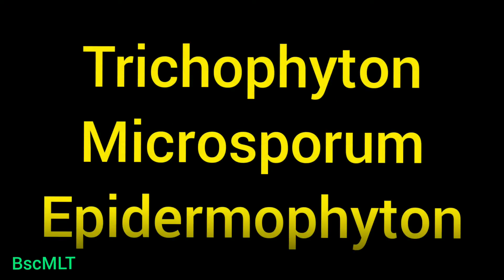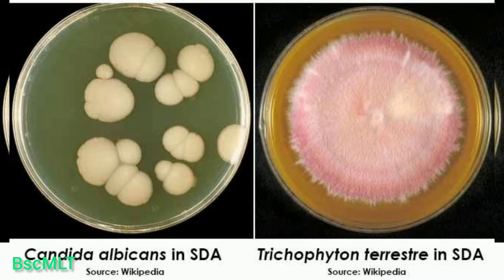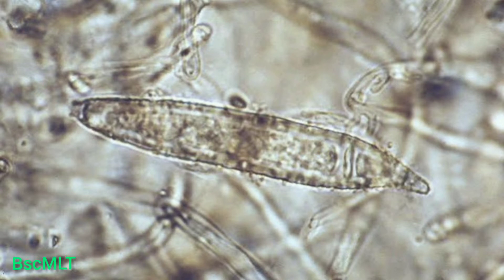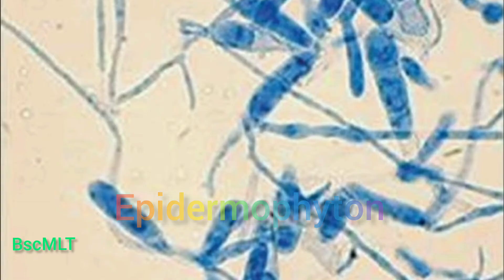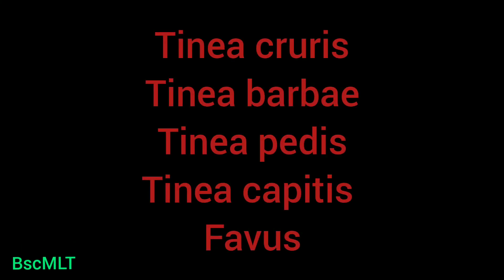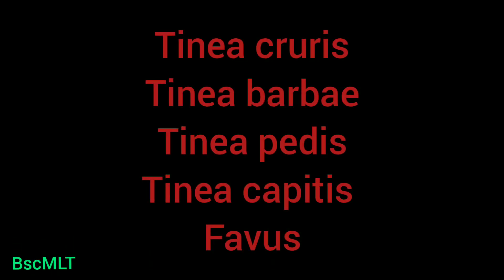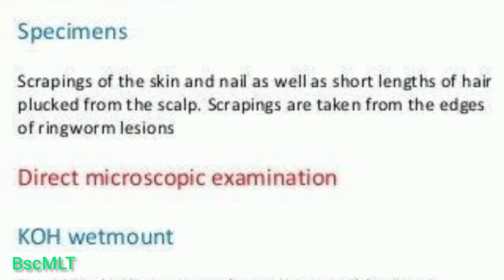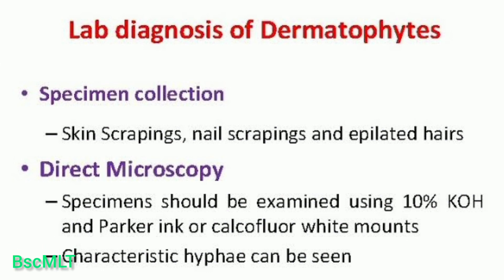Dermatophytes | Trichophyton | Microsporum | Epidermophyton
Trichophyton
Microsporum
Epidermophyton

‌Dermatophyte infections are classified according to the site of infection, and include tinea corporis (ringworm), tinea capitis (scalp ringworm), tinea unguium (nail infection), and tinea pedis (athlete's foot), among others.Dermatophytes are a common label for a group of fungus of Arthrodermataceae that commonly causes skin disease in animals and humans. Traditionally, these anamorphic mold genera are: Microsporum, Epidermophyton and Trichophyton.Sabouraud agar or Sabouraud dextrose agar (SDA) is a type of agar growth medium containing peptones. It is used to cultivate dermatophytes and other types of fungi,

Trichophyton is a genus of fungi, which includes the parasitic varieties that cause tinea, including athlete's foot, ringworm, jock itch, and similar infections of the nail, beard, skin and scalp. Trichophyton fungi are molds characterized by the development of both smooth-walled macro- and microconidia.

Microsporum is a genus of fungi that causes tinea capitis, tinea corporis, ringworm, and other dermatophytoses. Microsporum forms both macroconidia and microconidia on short conidiophores.
Epidermophyton is a genus of fungus causing superficial and cutaneous mycoses, including E. floccosum, and causes tinea corporis, tinea cruris, tinea pedis, and tinea unguium.

‌The pathogenesis and course of tinea is decisively determined by pathogen-related factors and by the defense mechanisms of the host. An infection starts with an adherence of fungal propagules, followed by the formation of hyphae that can spread within the tissue.

‌Dermatophyte infections can be readily diagnosed based on the history, physical examination, and potassium hydroxide (KOH) microscopy. Diagnosis occasionally requires Wood's lamp examination and fungal culture or histologic examination. Topical therapy is used for most dermatophyte infections.